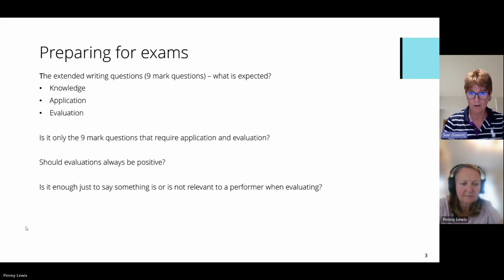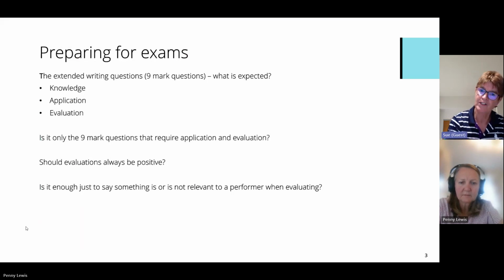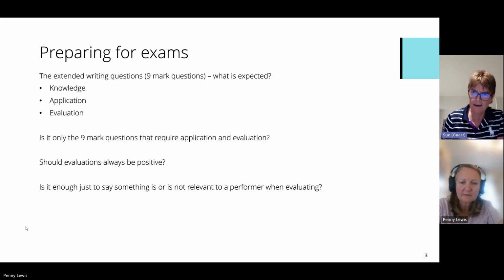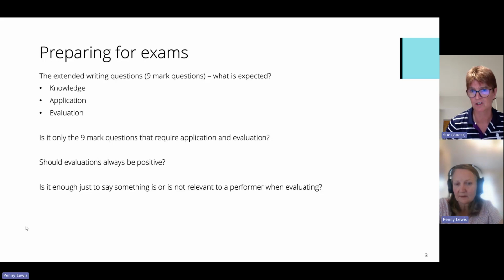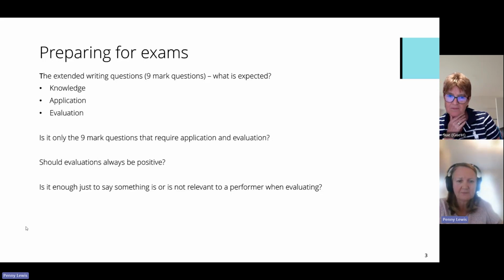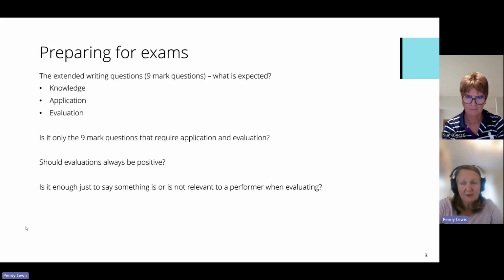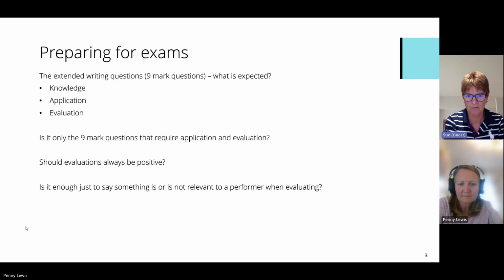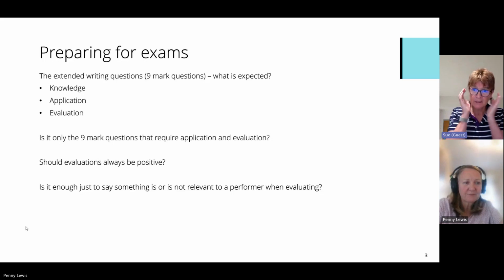GCSE PE - Component 1 - Feedback from Summer 2023 and preparing for future exam series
GCSE PE - Component 1 - Meet the Principal Examiner - Feedback from Summer 2023 and preparing for future exam series